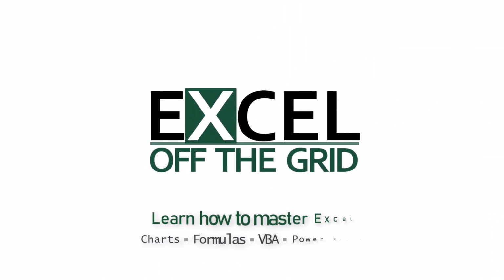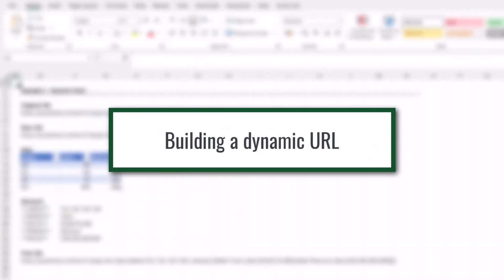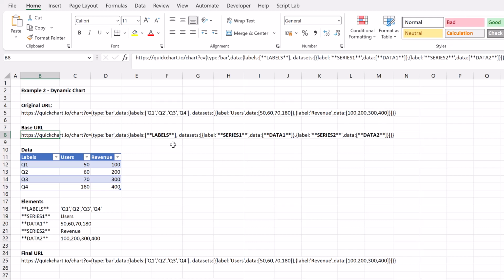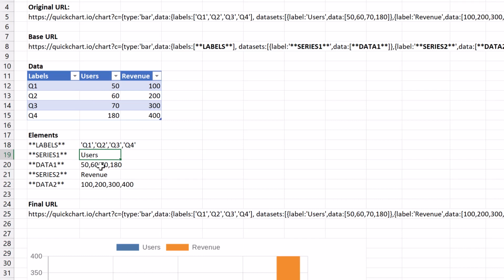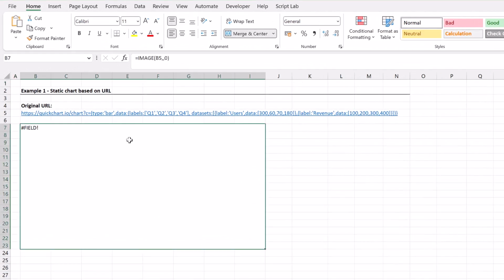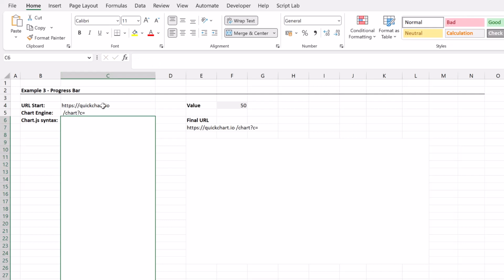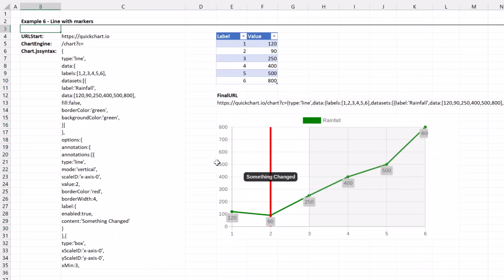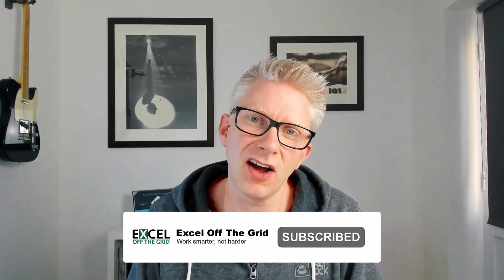How to make Better Charts in Excel using QuickChart | Excel Off The Grid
If you're there thinking, "We haven't had any new chart types in ages!", then this is the video for you. In this video we show you how to use QuickChart.io (which uses the Chart.JS framework) to unlock almost limitless possibilities for your Excel charts.

0:00 Introduction
0:32 Using a QuickChart.io URL
2:19 Building a dynamic URL
6:53 The FIELD! error
9:58 Other Examples
12:09 Conclusion